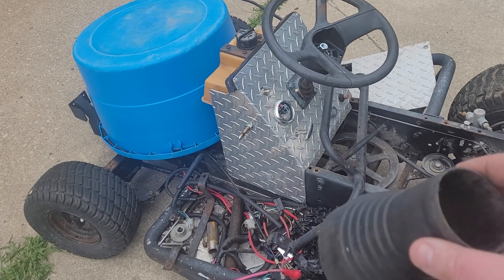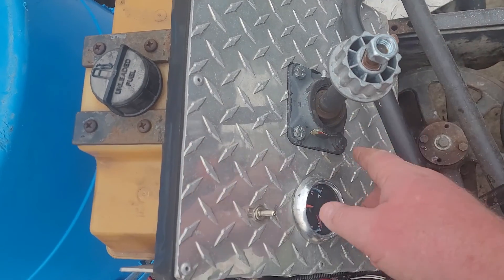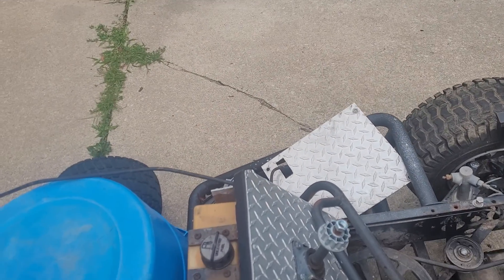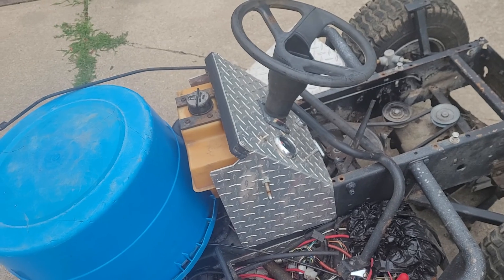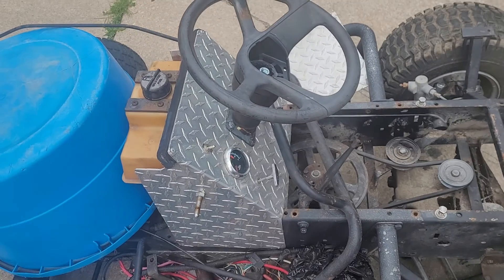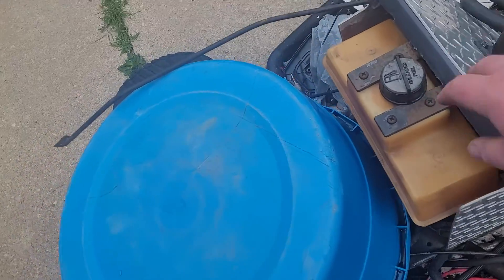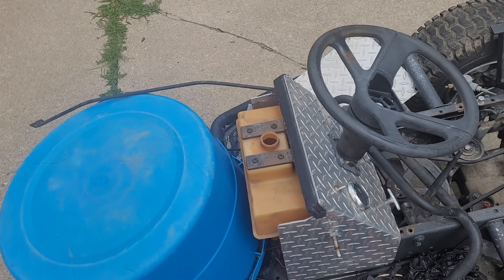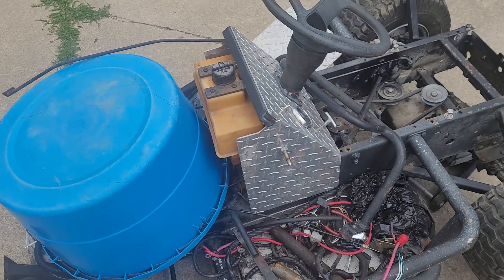(Gas Cap Hack Steering Wheel) Pro-Class Racing Mower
Starting to look better and better, the more I work on this machine, just trying to get a few small things done, before the big items.